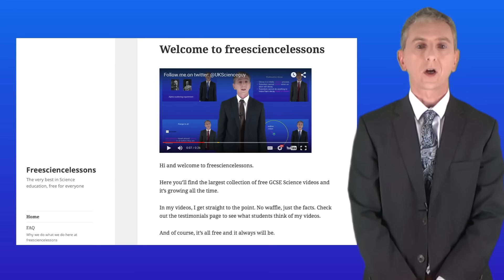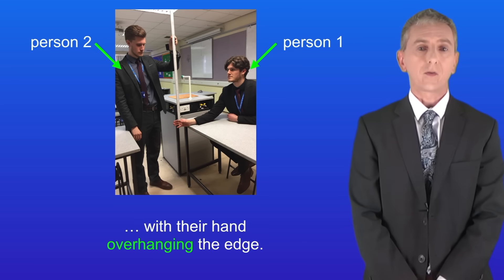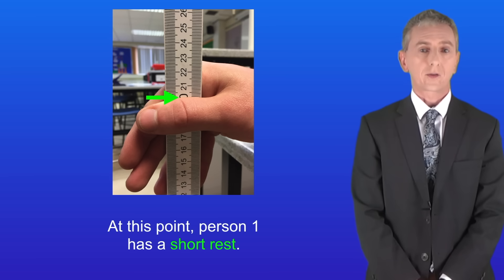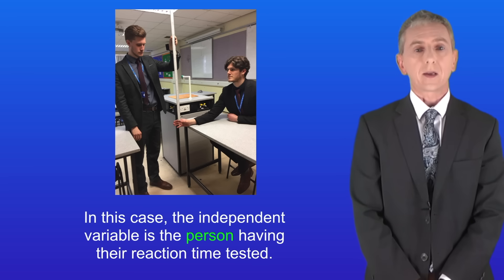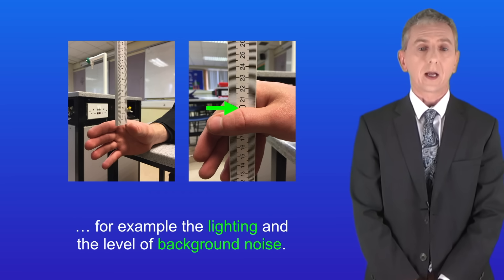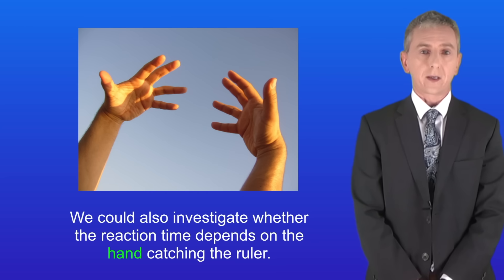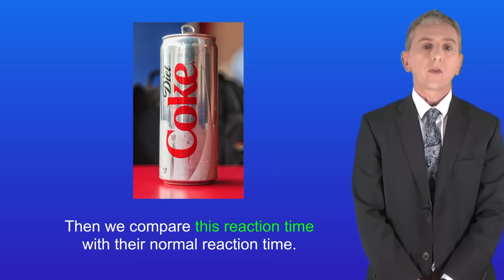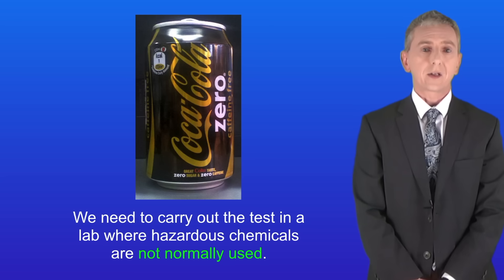GCSE Biology Revision "Required Practical 7: Reaction Time"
In this video, we look at the required practical on measuring reaction time.

Image credit:

All images created by and the property of Autonomy Education Ltd, apart from the following: